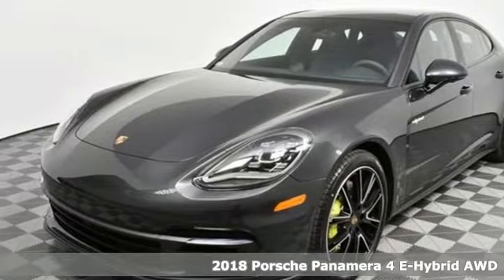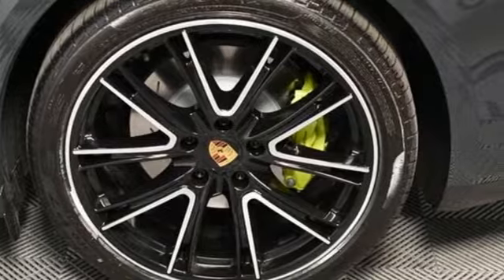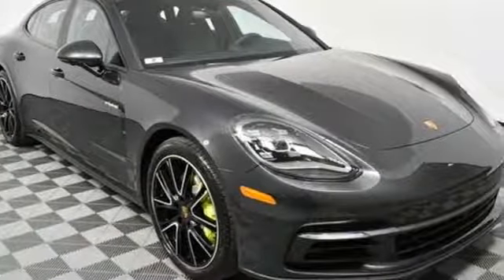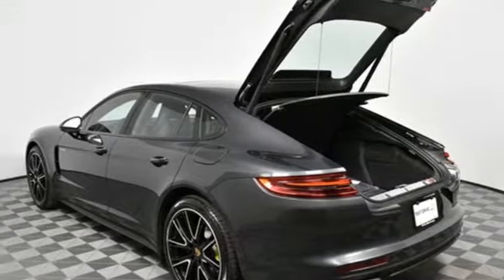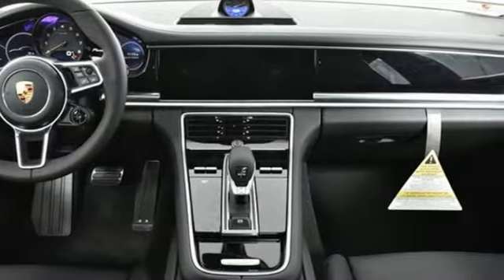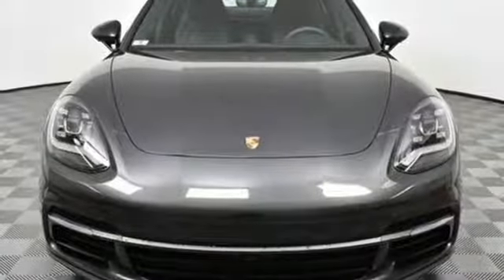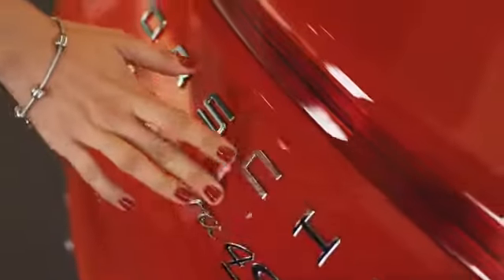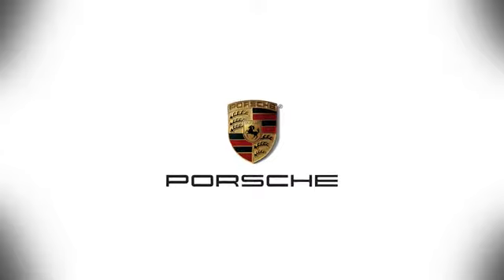New 2018 Porsche Panamera Atlanta Alpharetta, GA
Year: 2018
Make: Porsche
Model: Panamera
Trim: Hybrid
Engine: V6
Transmission: 8-Speed Automatic
Color: Gray
Interior: Black
Stock #: P15103
VIN: WP0AE2A77JL177934

Address:
4006 Carver Drive